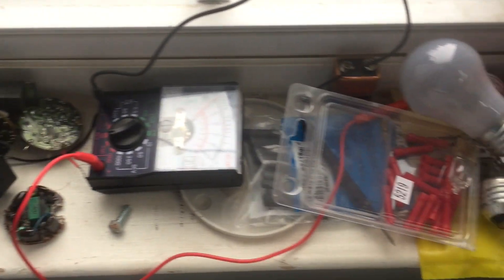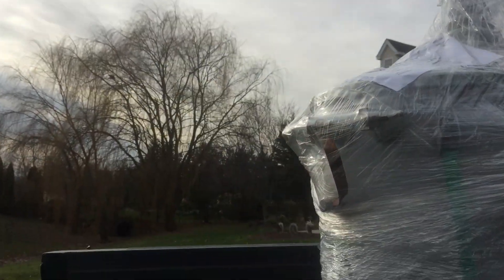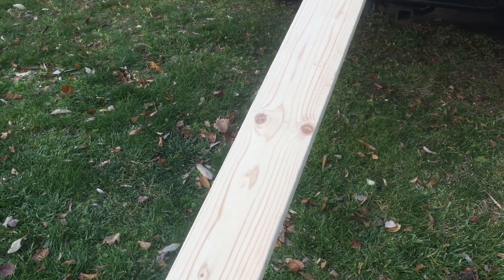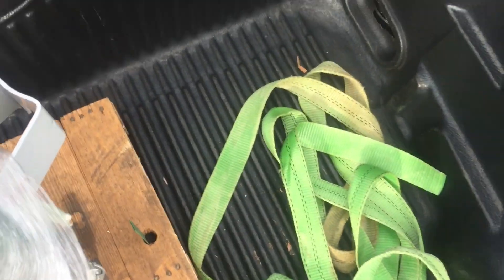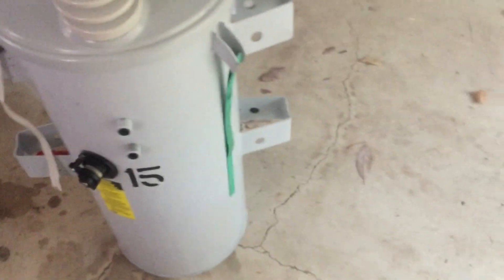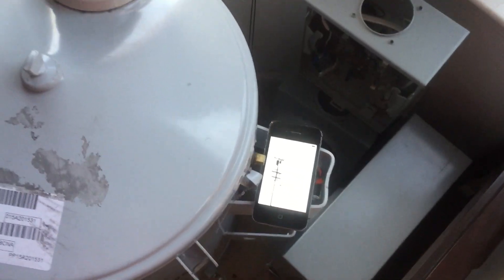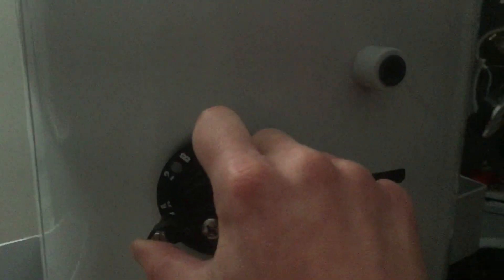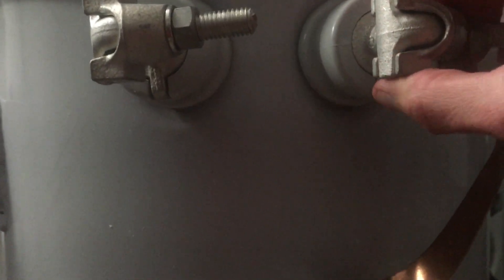"Unboxing" A New Pole Transformer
I have finally gotten a pole pig! Exact specifications are: Primary Voltage 12470GY/7200X24940GY/14400, Secondary Voltage 120/240, Hz 60, KVA 15, BIL 30, 2.4% IMPED, Weight 263LB or approx. 120KG, Aproximate Canister height 83CM (32IN), Diameter 39CM (15IN), Aproximate Total Height 102CM (40IN), Width 56CM (22IN), Depth 46CM (17IN), YMF 2015. Made In USA! Not like the made in Mexico GE garbage!